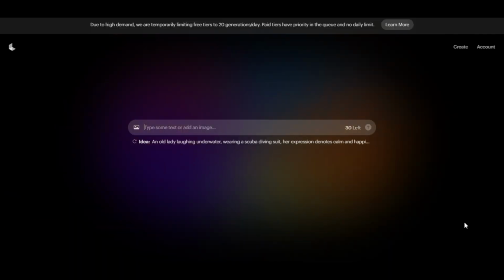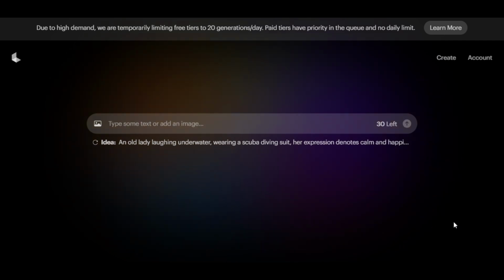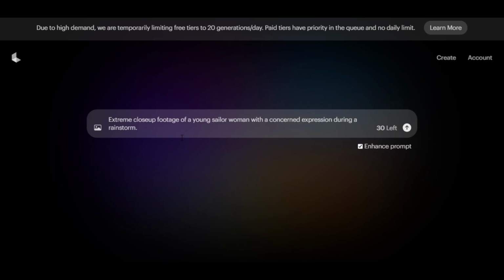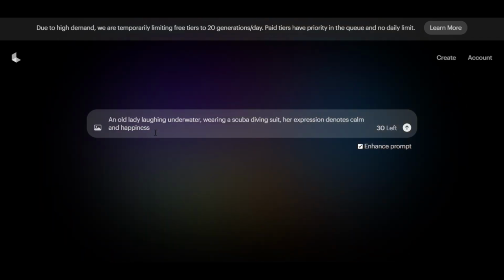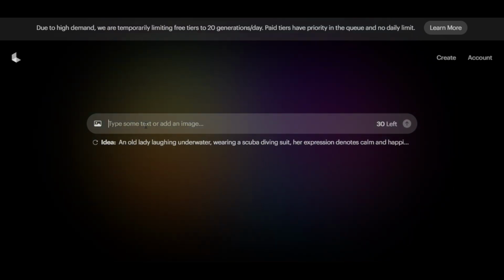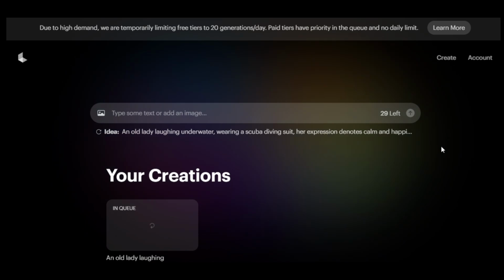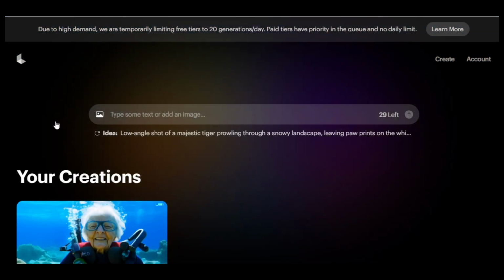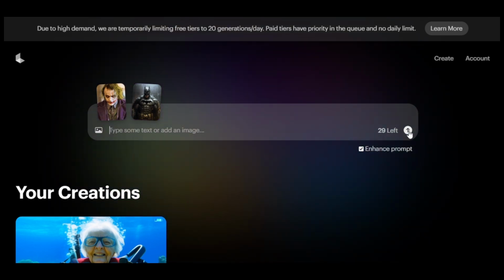Luma Labs AI Keyframes - AI Video Generator by Dream Machine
Luma Labs Dream Machine's revolutionary new Keyframe feature!  This groundbreaking AI video generator empowers you to create stunning, dynamic content by defining the start and end points of your video.  Dream Machine then uses its cutting-edge AI to seamlessly fill in the gaps, bringing your vision to life like never before.

[How to use Luma AI?, How to use Luma Labs AI? ]
1. How can Luma Labs Keyframes help me take my AI video creations to the next level?
2. What kind of video content can I create with Luma Labs Dream Machine and Keyframes?
3. I'm new to AI video editing. Is Luma Labs Keyframes easy to use?
4. What are the key differences between traditional video editing and using Luma Labs Keyframes?
5. Can I use Luma Labs Keyframes to create animated explainer videos?
6. How can Luma Labs Keyframes help me improve my video storytelling for marketing campaigns?
7. Does Luma Labs Keyframes offer any tutorials or resources to help me learn the software?
8. What are the limitations of using AI video generation compared to traditional methods?
9. Is Luma Labs Keyframes a subscription-based service, or is there a one-time purchase option?
10. Can I integrate Luma Labs Keyframes with my existing video editing workflow?